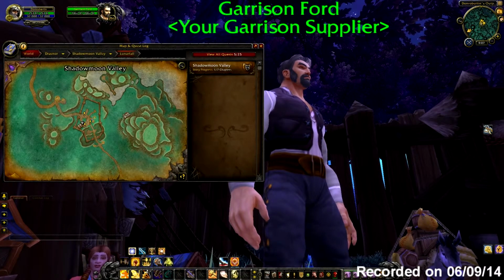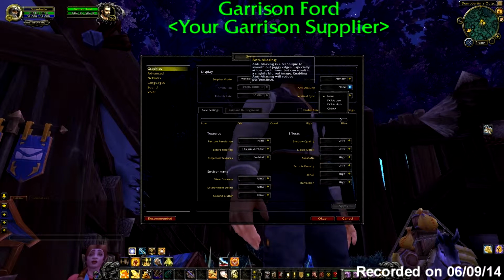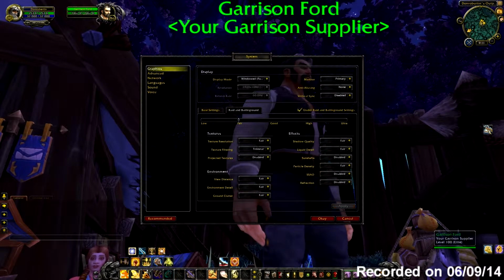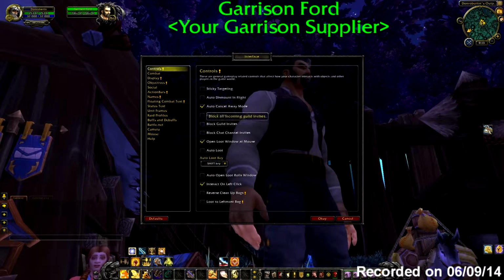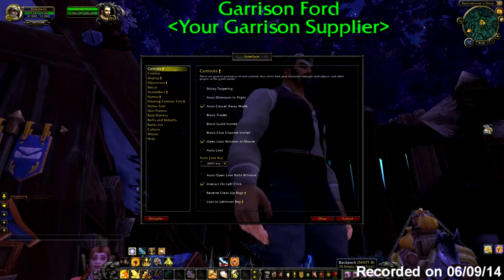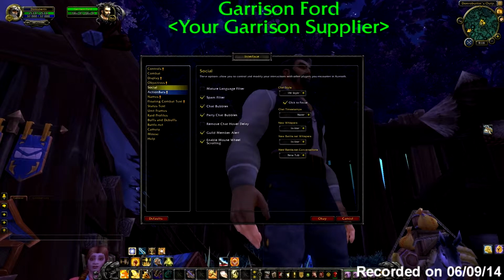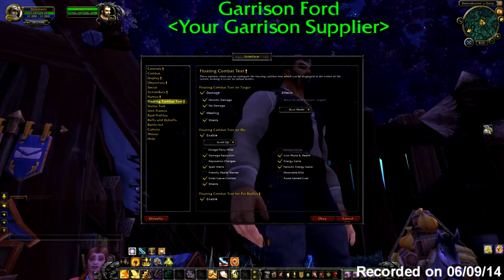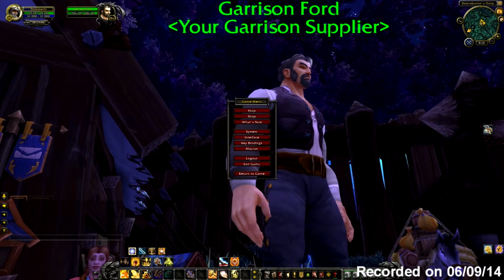WoD Tutorials - Game Menu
In this video we take a look at the game menu changes in Warlords of Draenor. This has been taken from the beta and so there may be changes in the end product :)